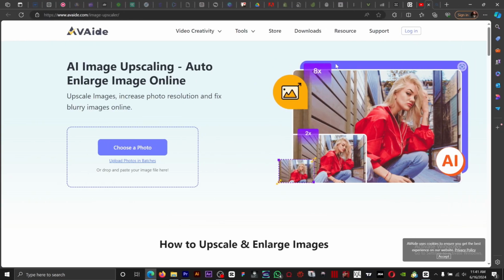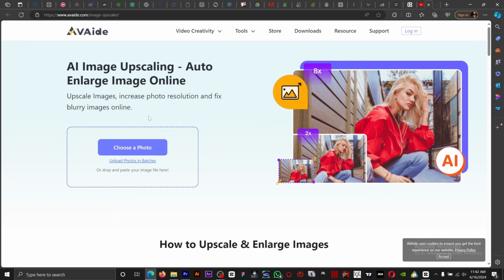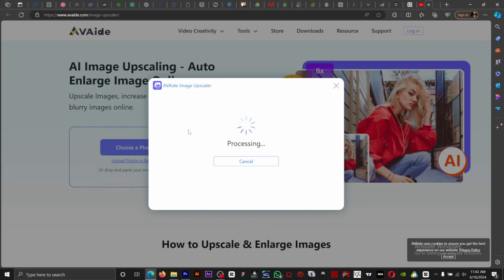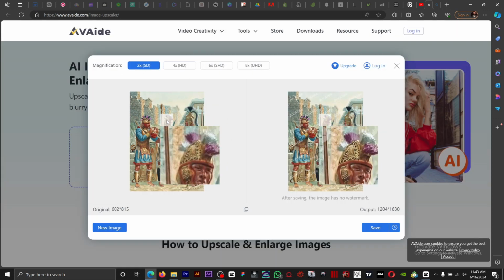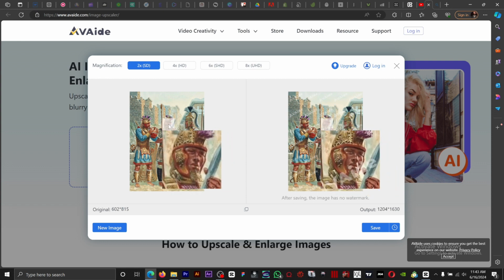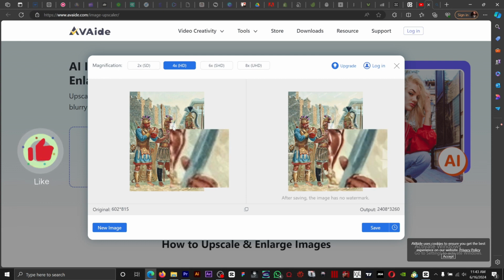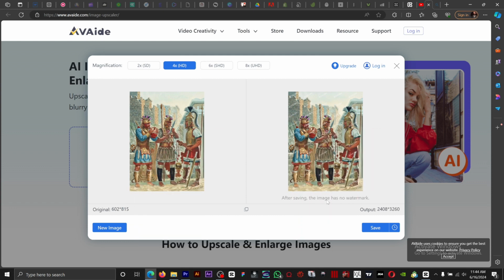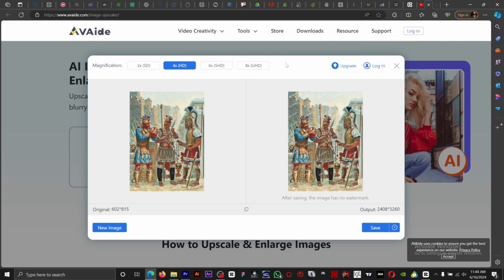How to Upscale Image for FREE With Ai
Learn how to upscale images for free in this video tutorial. Discover the best tools and techniques to improve the quality of your images without breaking the bank.